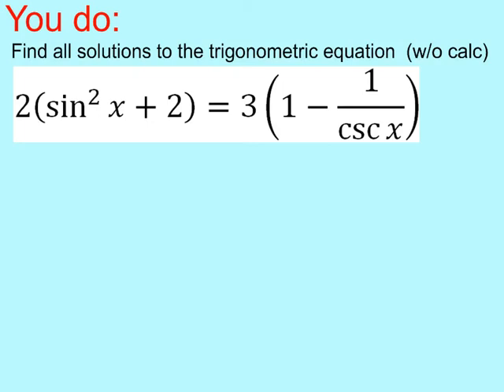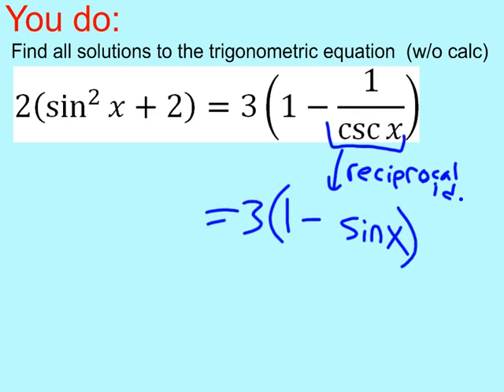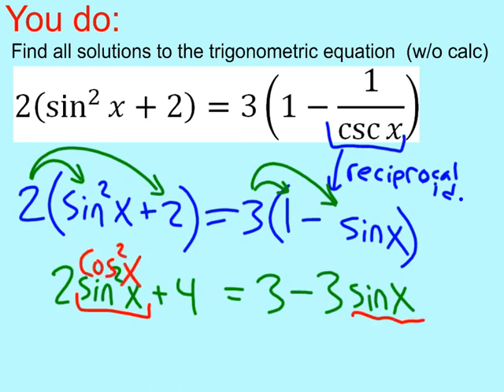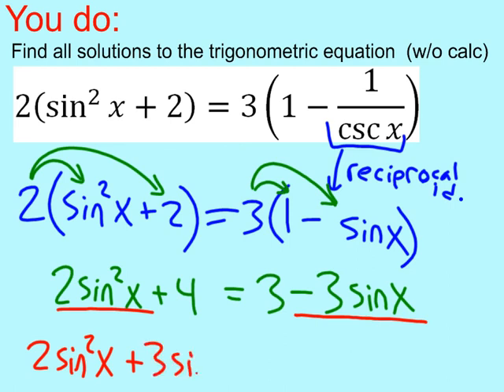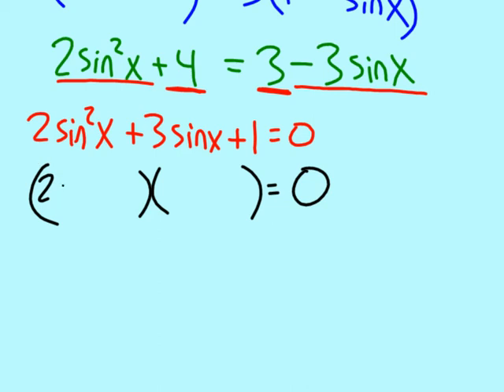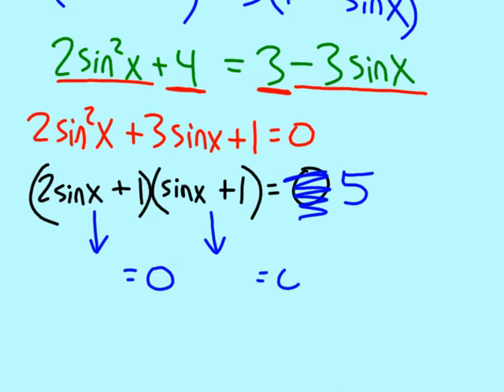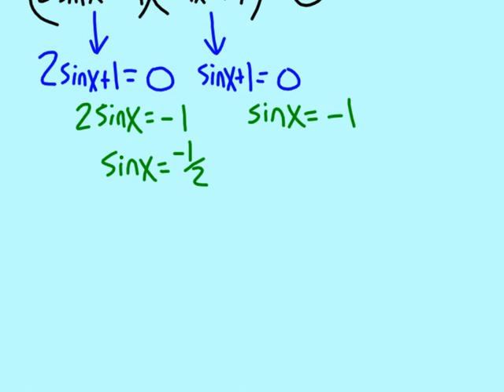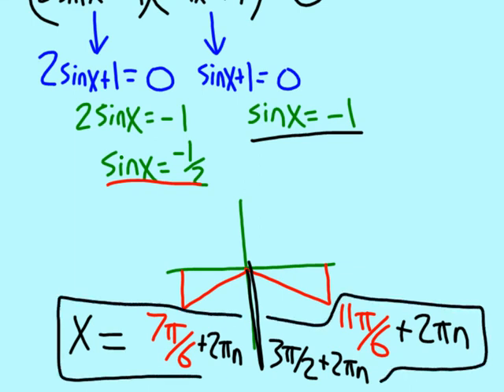5-1_Solving Trigonometric Equations_Solution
Explanation of solution to exercise in the Solving Trigonometric Equations video